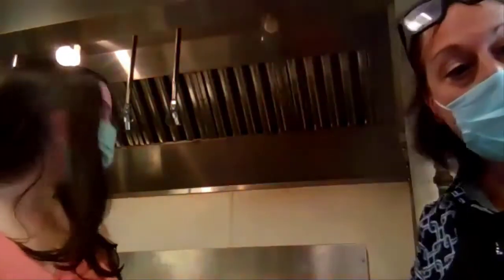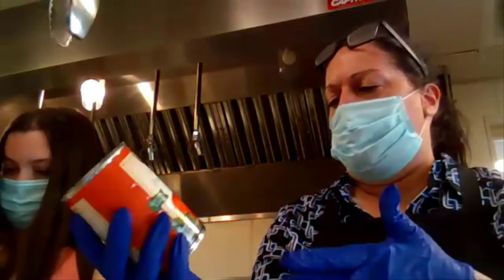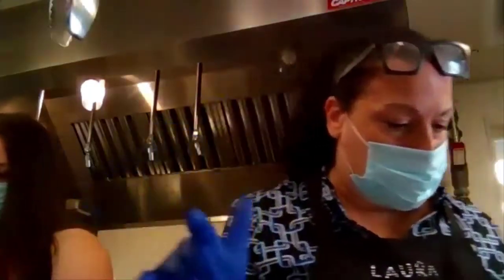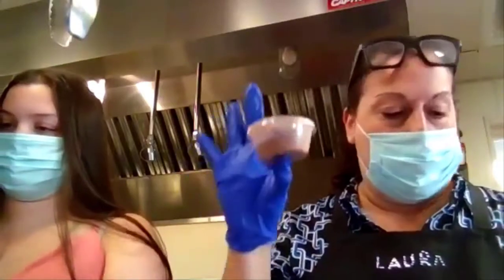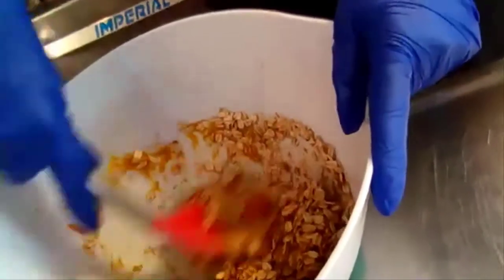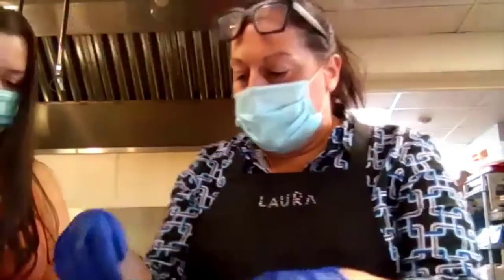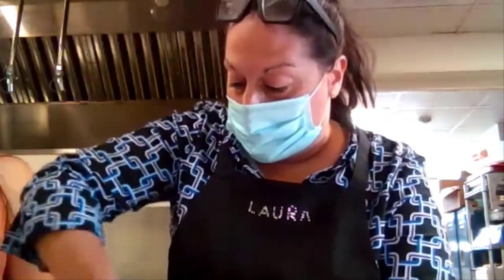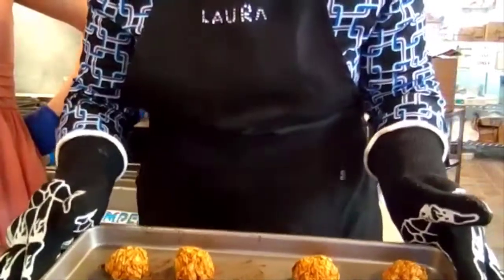Applesauce Oatmeal Cookies (Middletown Senior Center)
October Baking Kit Project to Go
Middletown Senior Center
Applesauce Oatmeal Cookies
Olivia & Laura